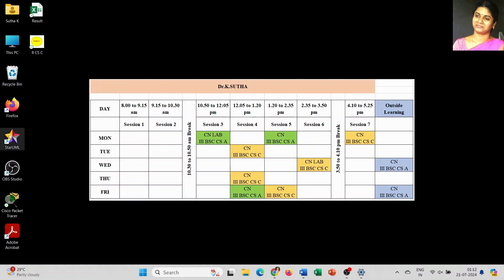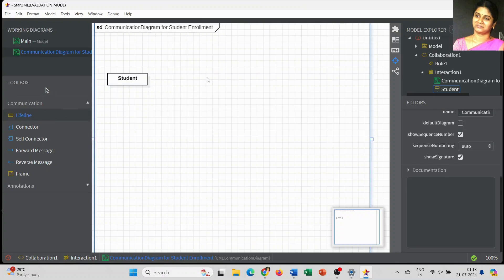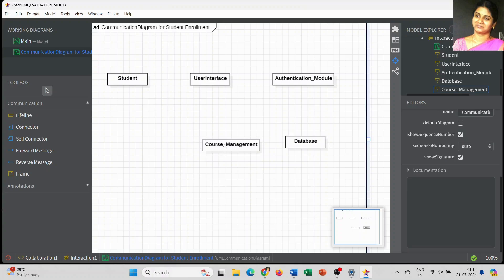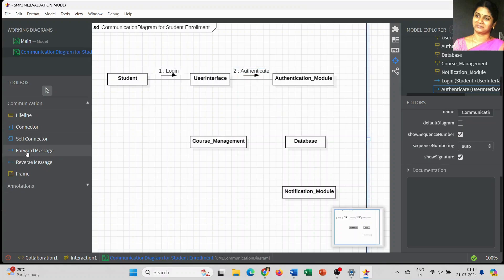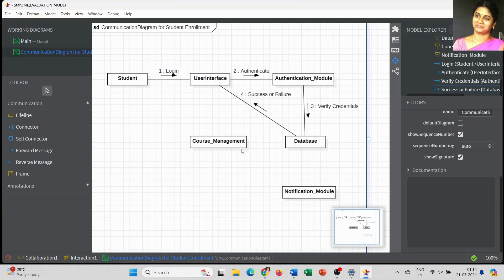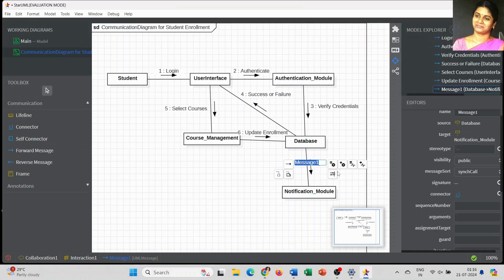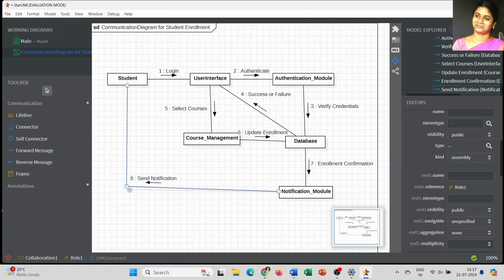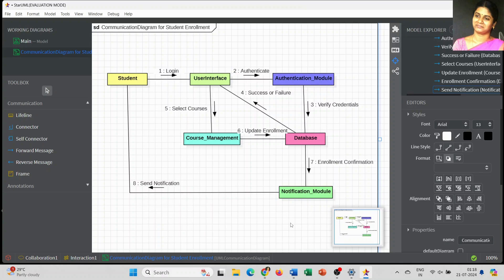Communication Diagram for Student Enrollment | StarUML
This video discusses how to draw a Communication Diagram for Student Enrollment using StarUML software. Step-by-step explanation given in this video for better understanding.